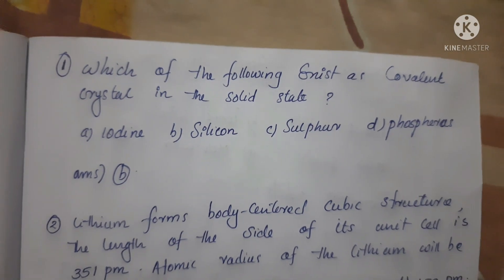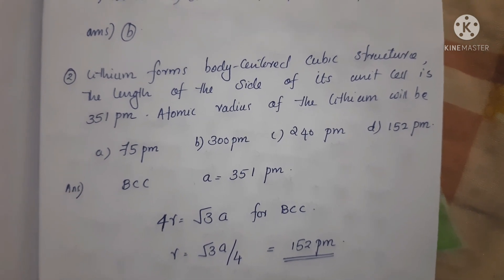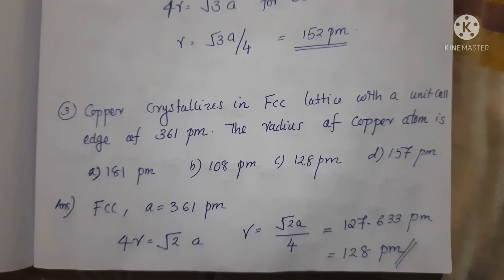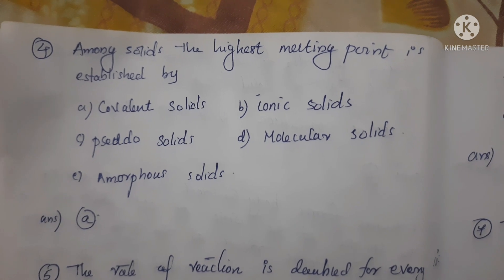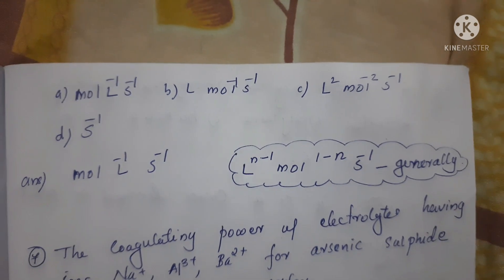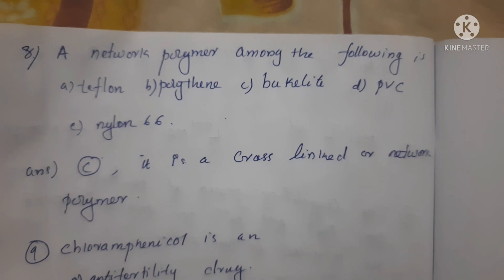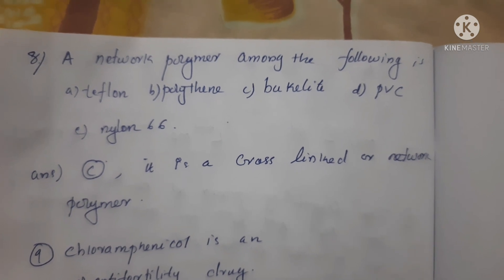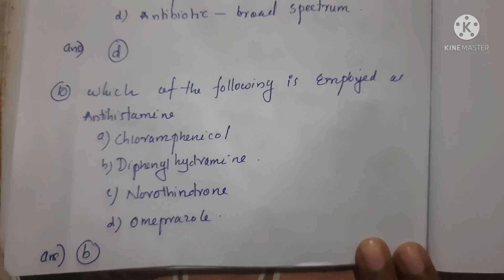# 79/ STATE ELIGIBILITY TEST- SET- 2022/ some practice question